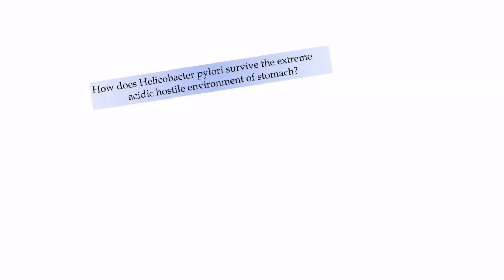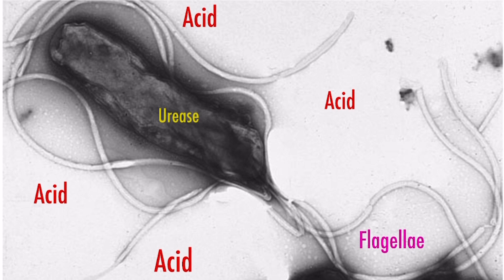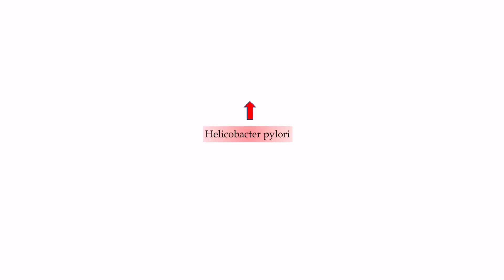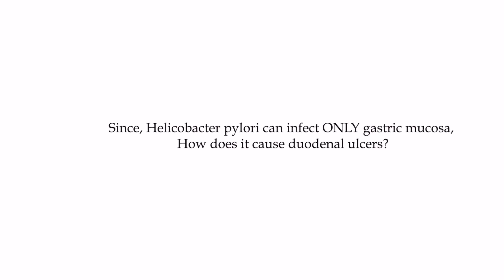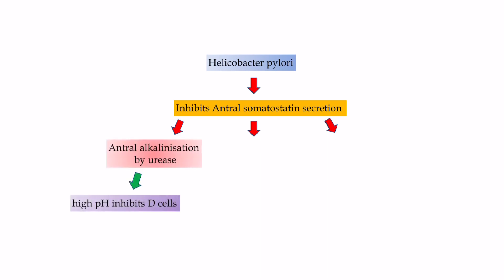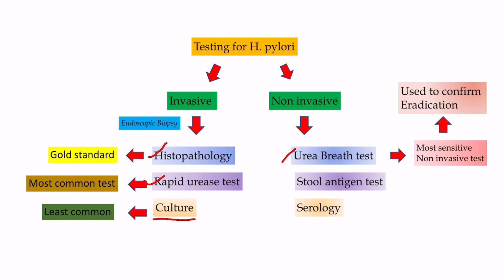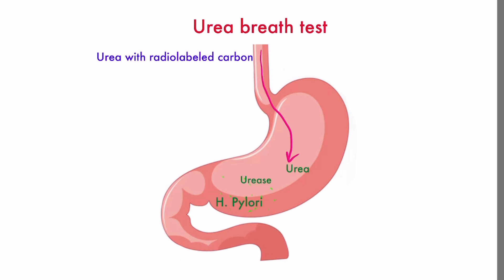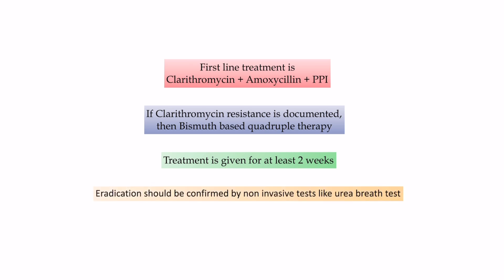Helicobacter pylori - The tough bacteria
This video discusses the survival story of Helicobacter pylori in the extreme environment of the stomach and how it causes various pathologies. It also explains how H. pylori is diagnosed and treated.
We accept that the information in these videos may not be thorough, complete, or updated. Our purpose is to present only basic oncology concepts in an accessible format. Concepts of Surgery channel does not make any representation or warranties concerning the accuracy or completeness of the videos. Much information has been deliberately left out to prevent “information overload”. As rightly said, “Too much information creates poverty of attention”. Viewers are requested to update themselves with standard textbooks and the latest guidelines like NCCN, ESMO, etc. We also accept that the practice of oncology varies in different areas of the world. Viewers must follow their country’s guidelines.